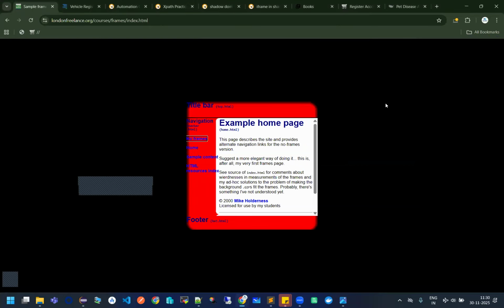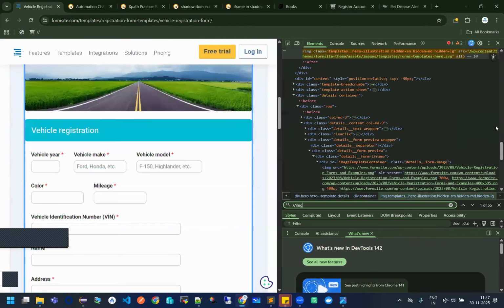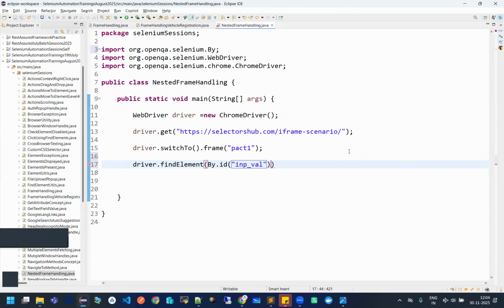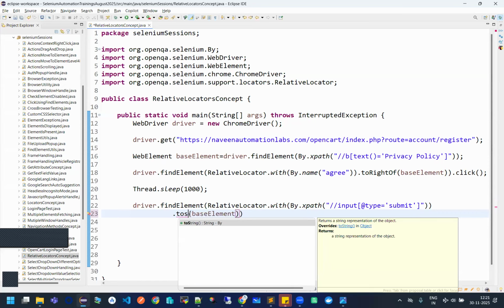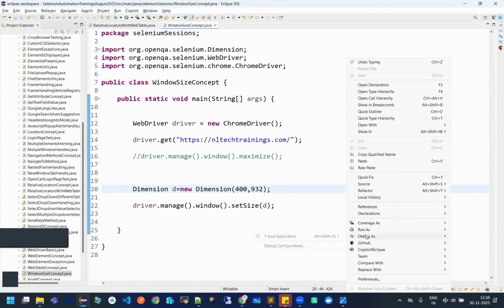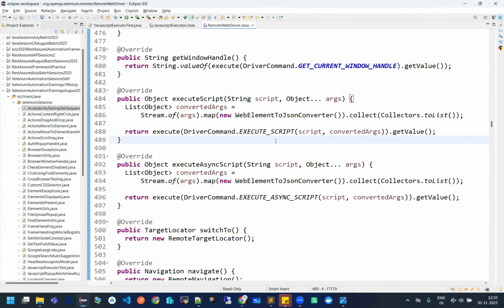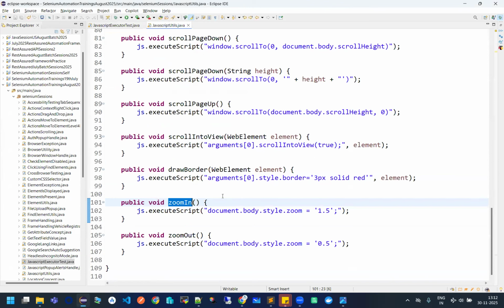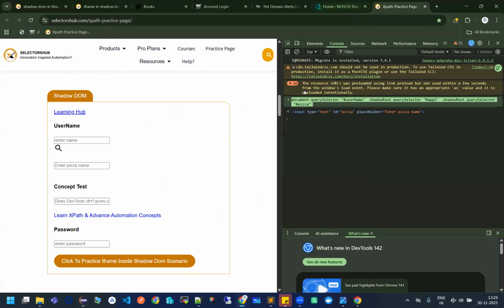Selenium Full Course for Beginners to Advanced | Session9 | Java + Automation Testing | 2026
🚀 Complete Selenium Full Course for Beginners to Advanced

Learn Selenium with Selenium WebDriver and Java step by step in this complete automation testing course.

This course is designed for:
✅ Beginners starting automation testing
✅ Anyone wanting hands-on Selenium skills

What you’ll learn:

✔ Locators (ID, XPath, CSS Selector)
✔ Handling dropdowns, alerts, windows & frames
✔ Waits (Implicit, Explicit, Fluent)
✔ Actions class & mouse/keyboard events
✔ TestNG framework
✔ Data-driven testing
✔ Page Object Model (POM)
✔ Maven project setup
✔ Git & Jenkins integration
✔ Real-time automation framework development
✔ Interview questions & practical scenarios

🎯 By the end of this course, you’ll be able to build real-world automation frameworks and crack automation testing interviews.